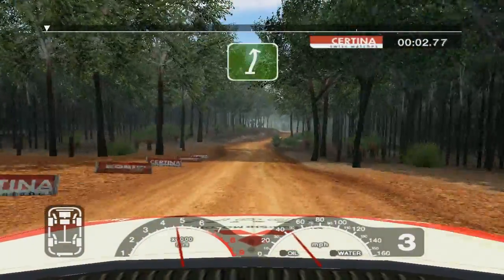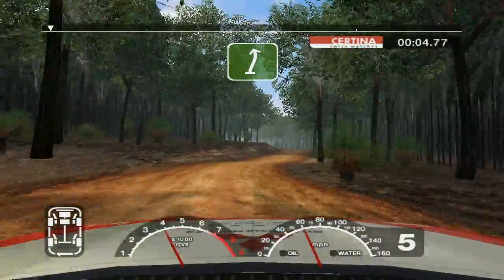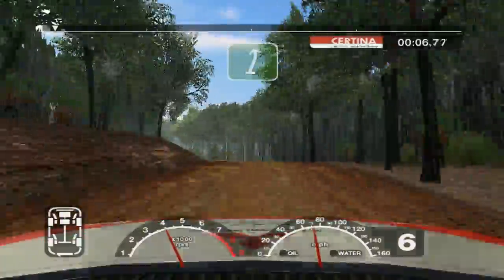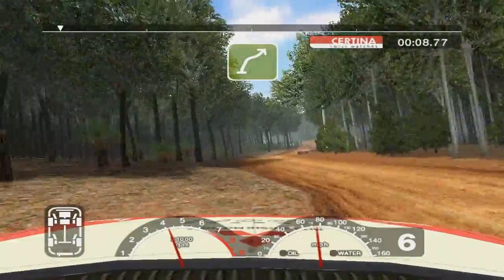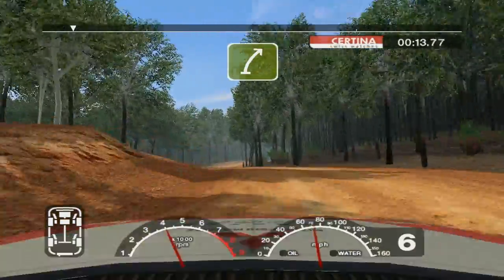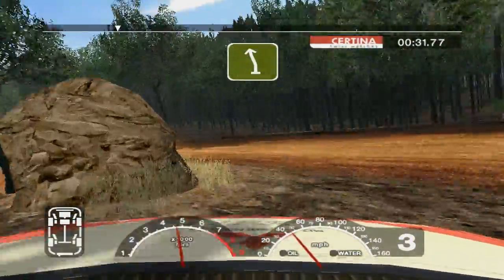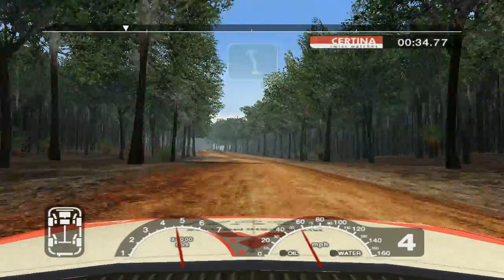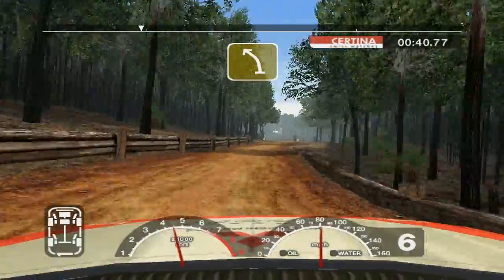Maddawg1936 CMR5 Yandeema, Australia Stage 4 04-09-2010 (in car view)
Gassin' it through the Australian forests in the Mitsubishi Shogun.  Same rally event but in the drivers seat this time.